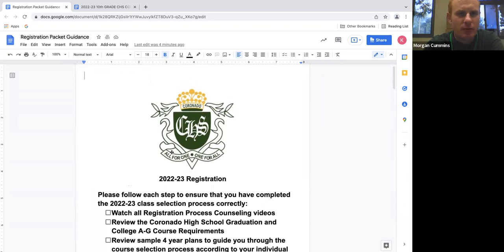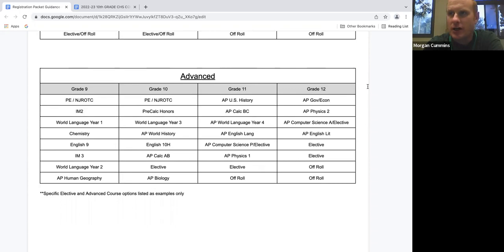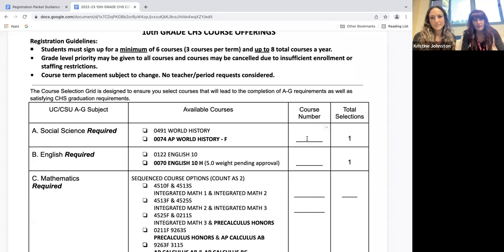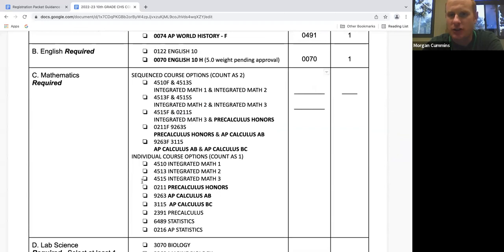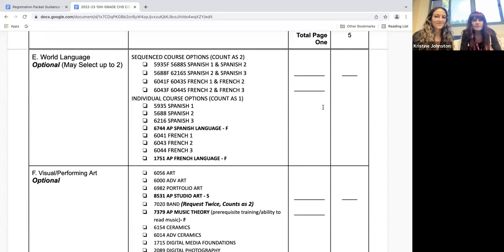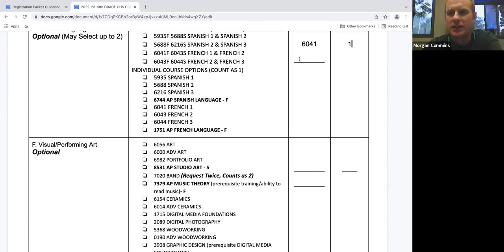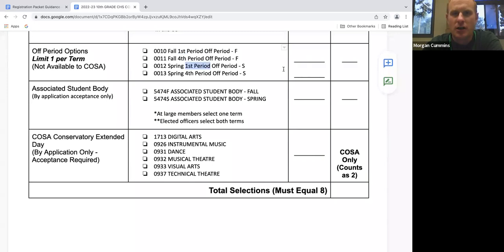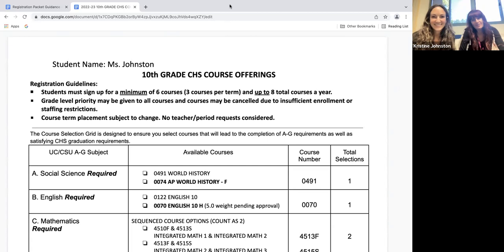CHS Rising 10th Grade Registration - Long Version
Hi CHS! Are you a rising 10th grader for the 22-23 school year? Watch this long/detailed version of our registration video